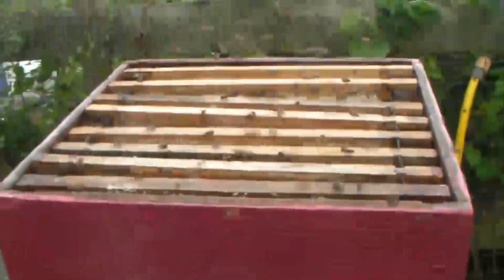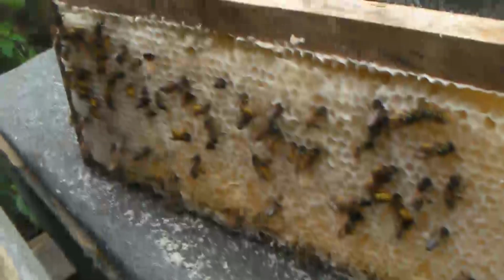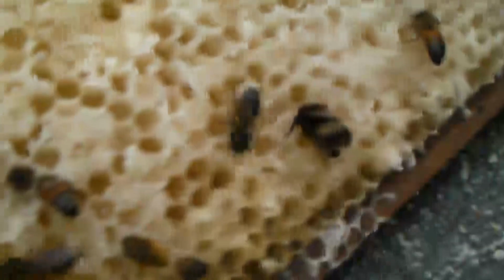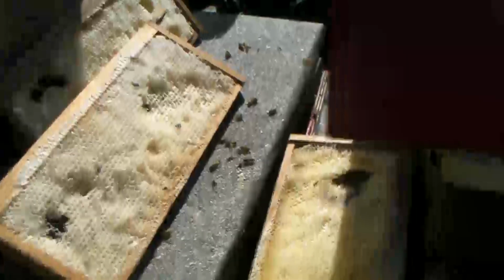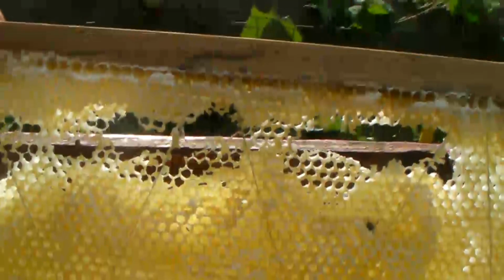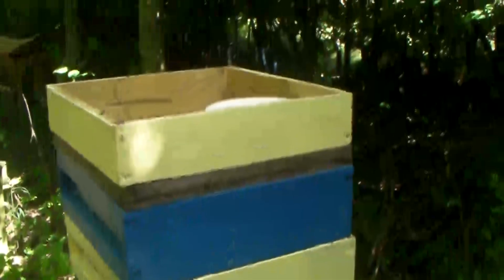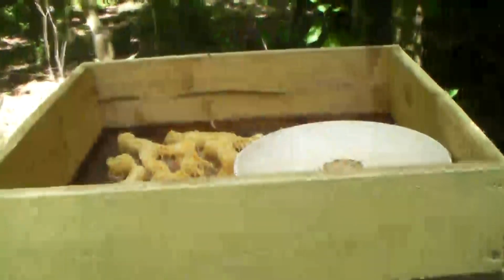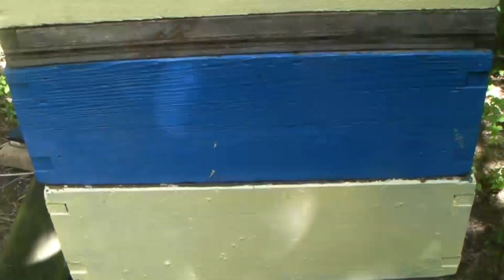Clearing supers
This is part of a blog about clearing supers. The blog is at thebeemanblog.blogspot.co.uk